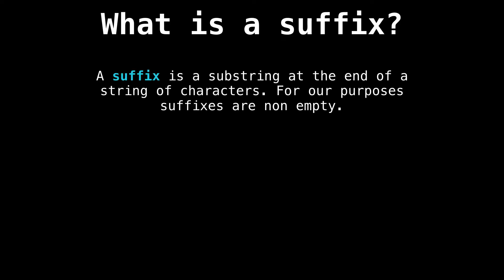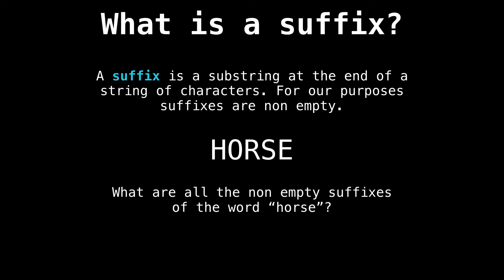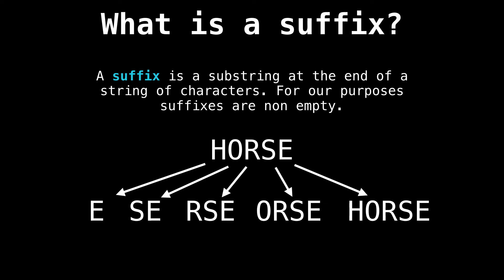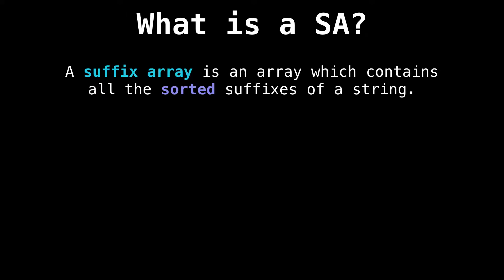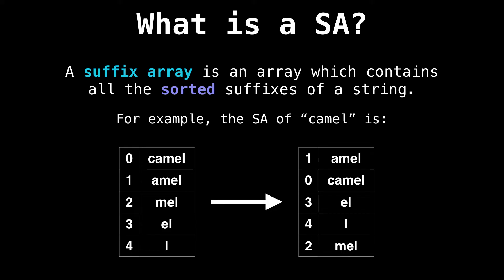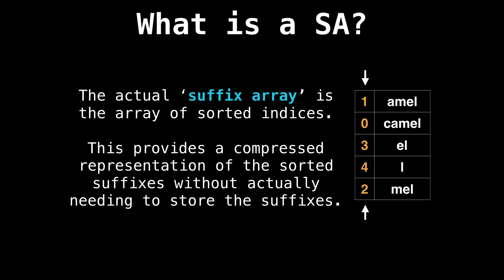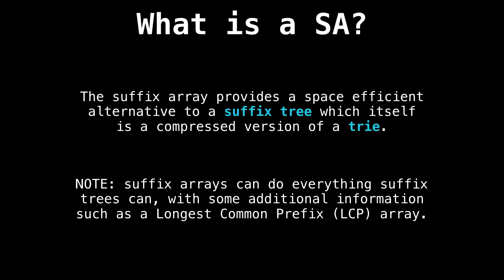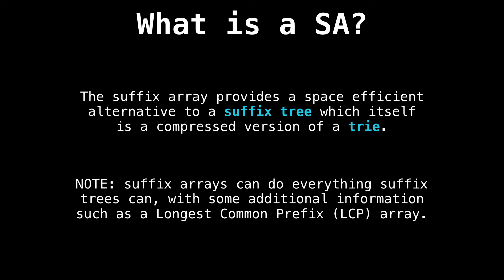Suffix array introduction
I'm looking for volunteers to review early access versions of my video content pre-recording. If this is something that may interest you please join the following mailing list for further updates: